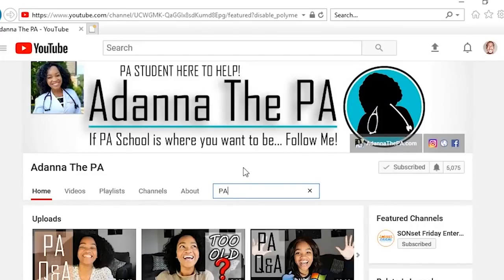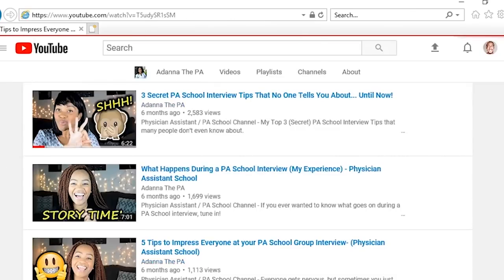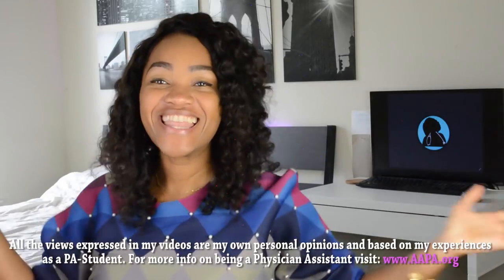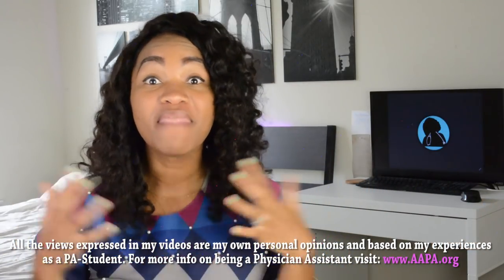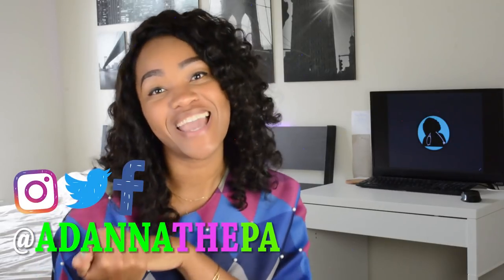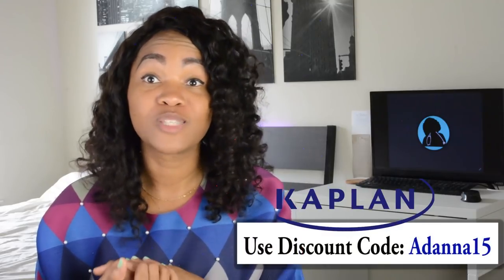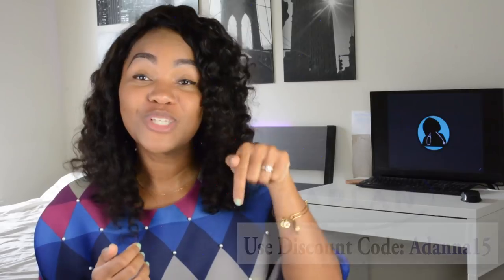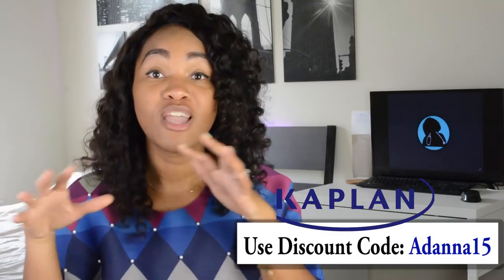Everything You Need to know about the PANCE in 10 mins! (Physician Assistant Exam)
Everything you need to know about the PANCE (Physician Assistant Exam)

**Kaplan's Qbank has over 1,000 practice questions and detailed performance charts to measure your progress**

for more information about Kaplan's PANCE review options, including their Qbank and review classes.